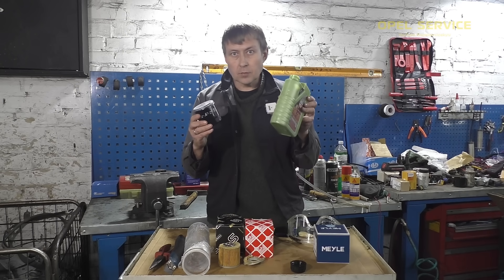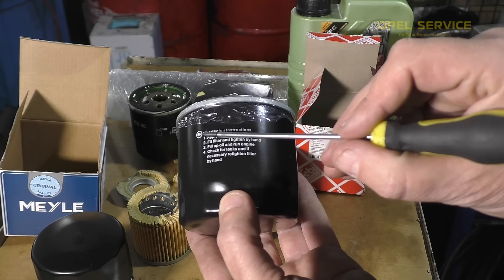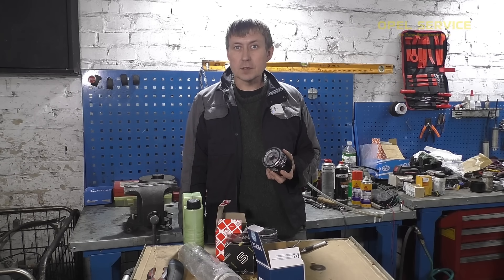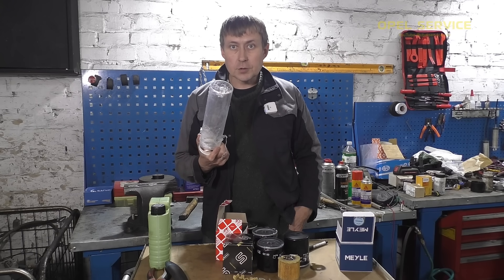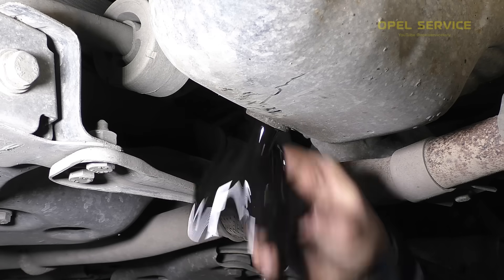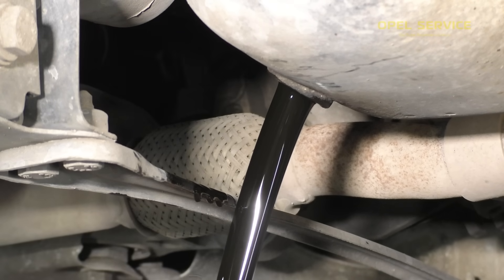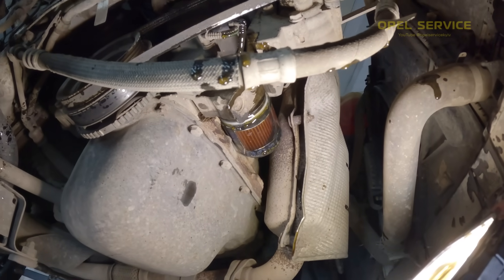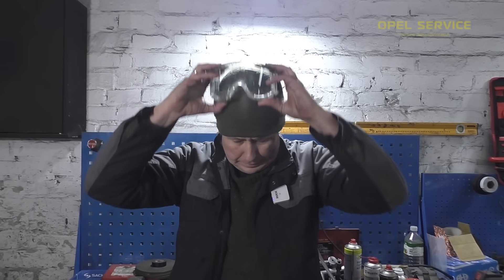Should You Pour Oil into the Filter ? Transparent Filter Shows the Answer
In this video, we conducted an experiment by cutting open several oil filters and making them transparent using acrylic glass. We then installed them on the engine and started it on a lift.
Through this practical lab work, we showed that there is no need to pour oil into the oil filter before installation.

We also thoroughly reviewed the instructions, demonstrating that many people mistakenly interpret the image
on the filter, thinking that oil should be poured inside. In reality, according to the instructions, the
seal should be lubricated, not the filter filled with oil.

Thank you to all the viewers for your attention and support!
interesting experiments and practical tips !

The money received from sponsorship will be used to purchase materials and spare parts for our research aimed at creating useful videos.
For example: transparent parts, covers, purchasing units for complete disassembly to learn more interesting information.
Also, it will be pleasant for us to drink delicious coffee during the video shooting process and have more motivation.